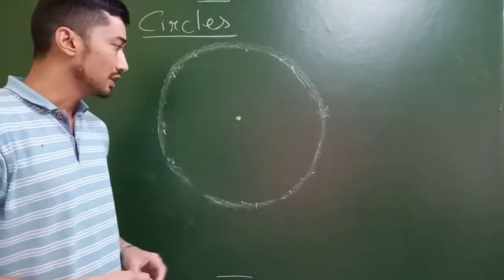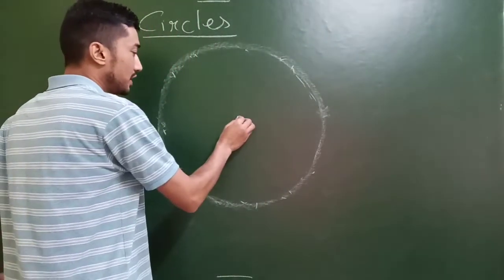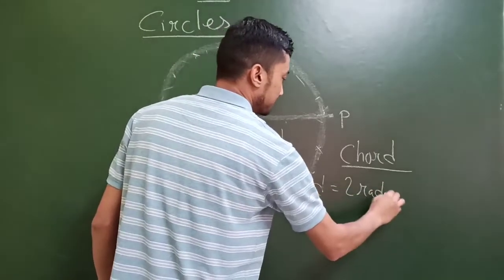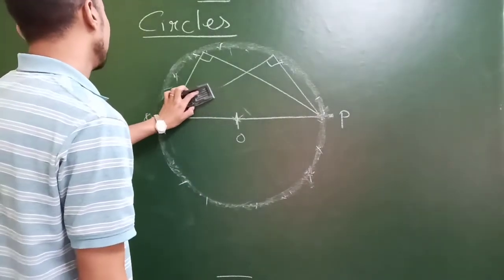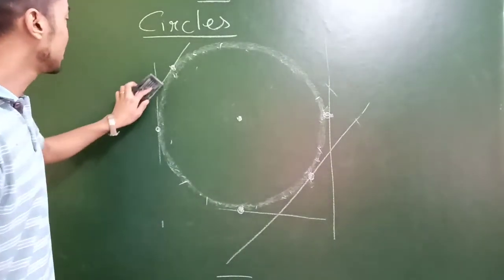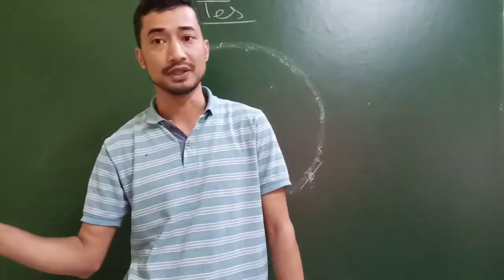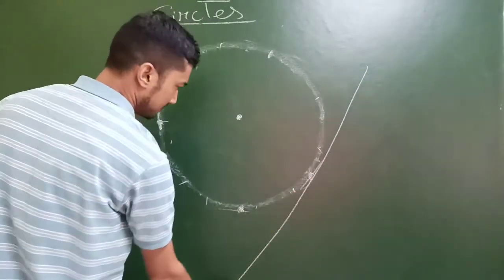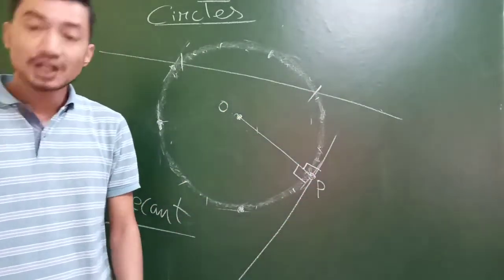Introduction of tangents to a Circle | Class 10 | Mathematics NCERT/NBSE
Introduction on tangents to a circle. very useful and based on activity. Basic theorems on tangents also discussed. Cl 10 NCERT mathematics